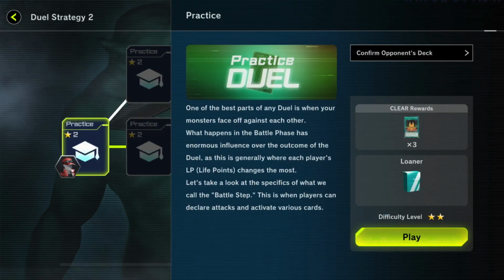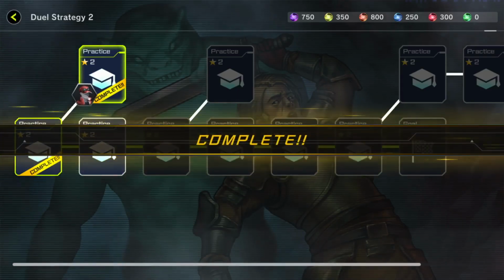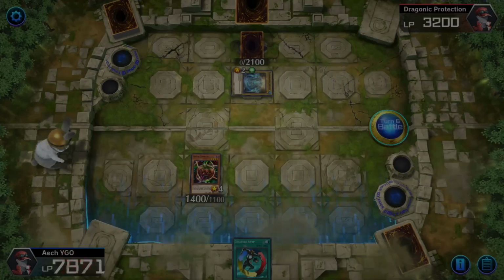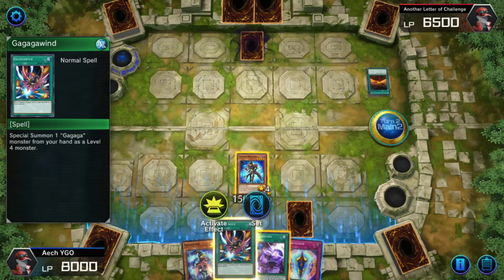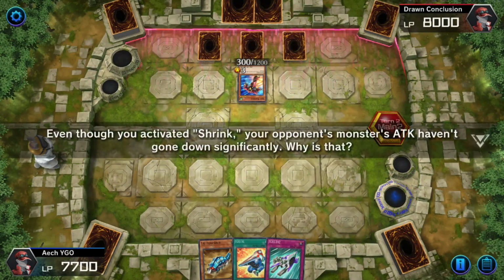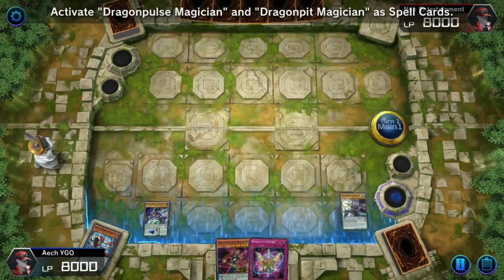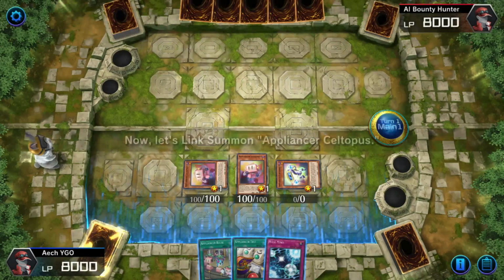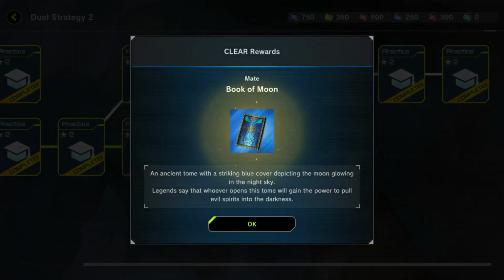Yu-Gi-Oh - Master Duel - Duel Strategy 2 - Walkthrough/Gameplay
Konami has taken us back to school, let us graduate and continue our journey.

Be sure to Follow Our Social Pages to see what Content will be Released and for Regular Updates.

Check out live rip and ship on voggt, use Crazed282905 for £5 off when you first sign up.

Chapters:
00:00 Practice 1
06:34 Practice 2
10:22 Practice 3
16:26 Practice 4
23:53 Practice 5
26:39 Practice 6
36:37 Practice 7
42:05 Practice 8
46:42 Practice 9
49:36 Practice 10
56:24 Practice 11
01:06:24 Goal